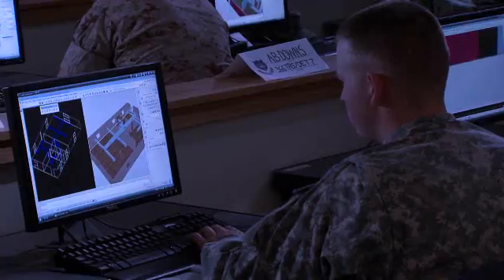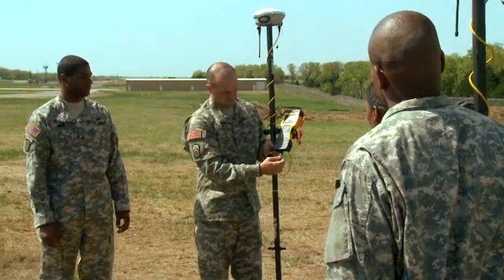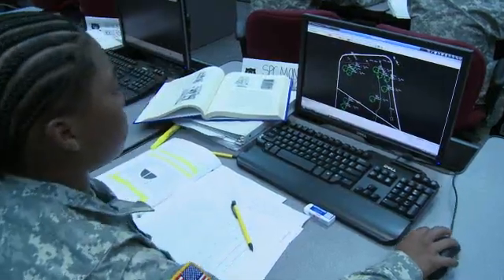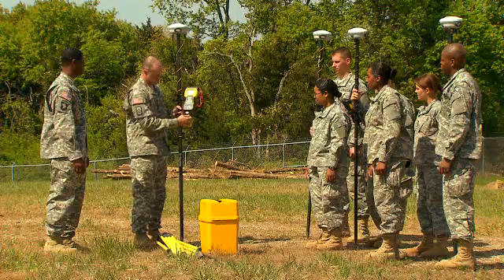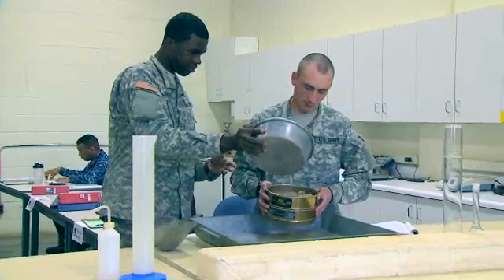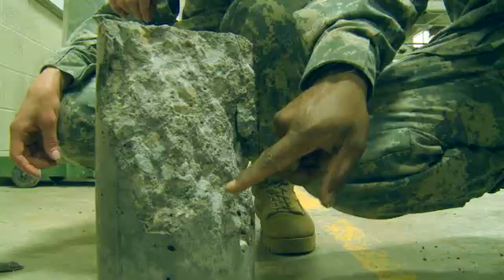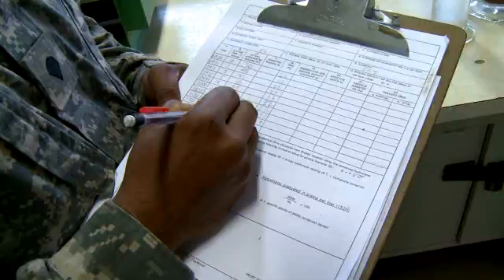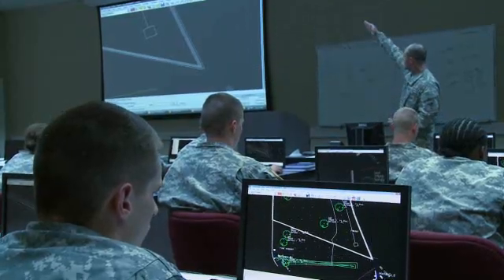Army Careers 12T - Technical Engineer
The Army builds and repairs many airstrips, docks, barracks, roads, bridges, and other projects each year and the Technical Engineer is essential to this process. Technical Engineers conduct land surveys, make maps and prepare detailed plans and drawings for construction projects. They also occasionally provide surveys and maps that are used to locate military targets and plot troop movements.

The Technical Engineer supervises or participates in construction site development to include technical investigation, surveying, drafting, development of construction plans and specifications. Some of your duties as a Technical Engineer may include:

   -Assist in the performance of field and laboratory tests on construction materials, construction surveys and drafting for Army construction
   -Draw topographic maps and charts
   -Make scale drawings of roads, airfields, buildings, and other military projects using Computer Aided Drafting systems and software
   -Conduct geodetic and construction surveys and computing survey results utilizing Automated Integrated Survey Instruments and Global Positioning Survey Technology
   -Draw diagrams for wiring and plumbing of structures
   -Provide technical support for vertical and horizontal construction projects
   -Build scale models of land areas that show hills, lakes, roads, and buildings
   -Piece together aerial photographs to form large photomaps